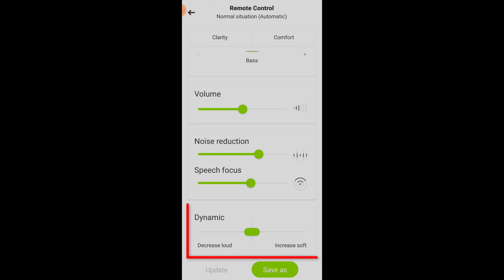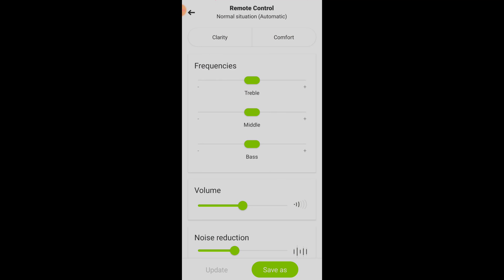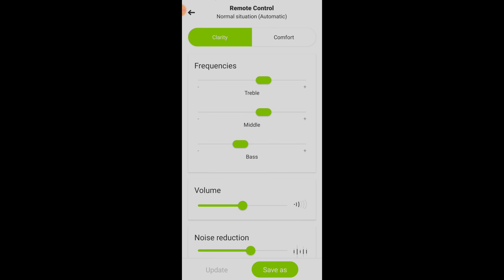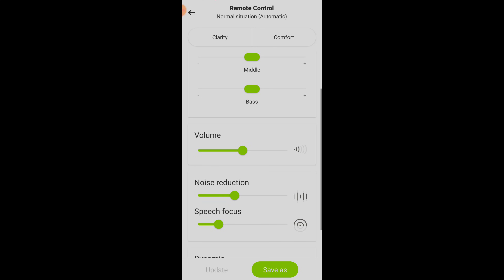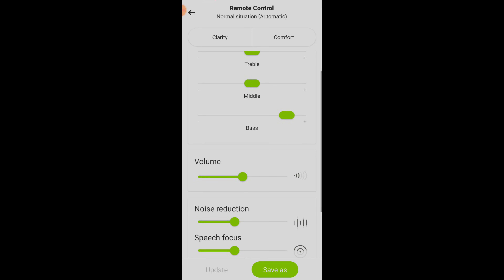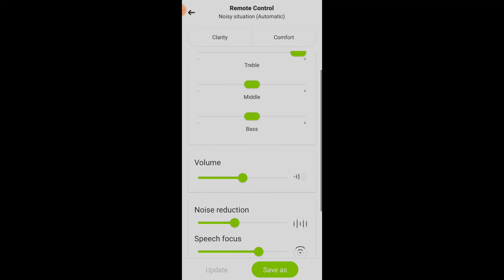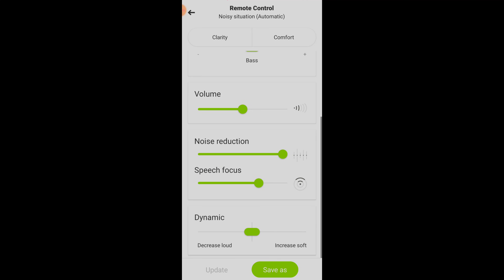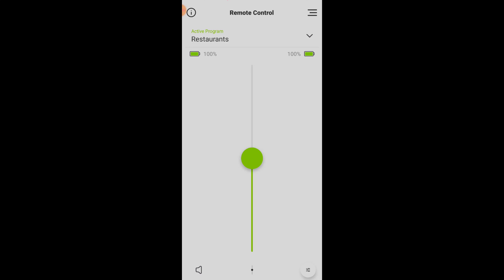How to Customize Your Hearing Aid Programming | MyPhonak App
How to Customize Your Hearing Aids using Self-Programming with the MyPhonak App for your Paradise and Marvel hearing aids.  Dr. Cliff Olson, Audiologist and founder of Applied Hearing Solutions in Phoenix Arizona, shows you how to program your own Phonak hearing aids using the MyPhonak Smartphone App.